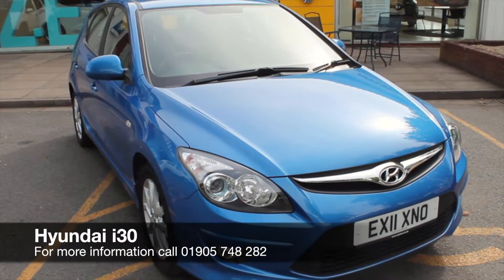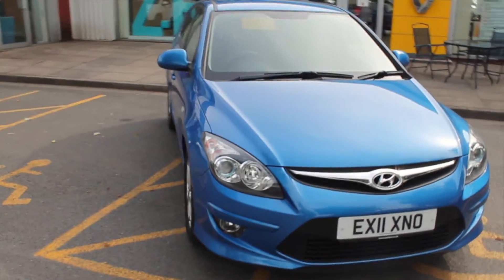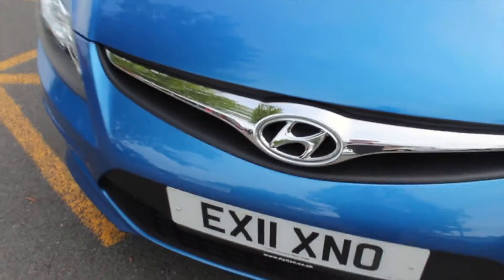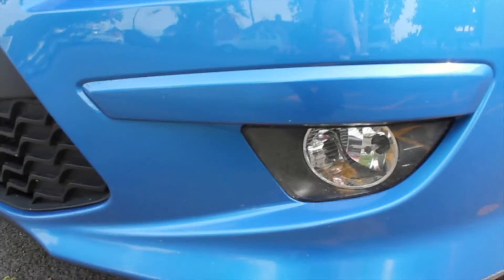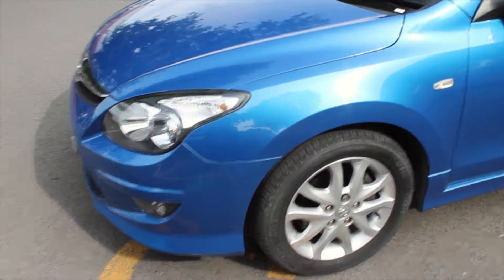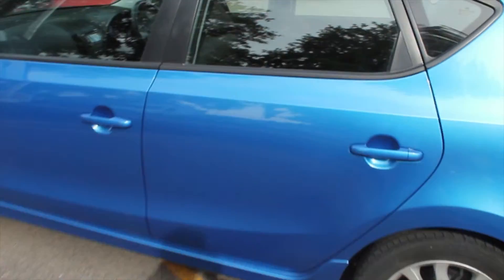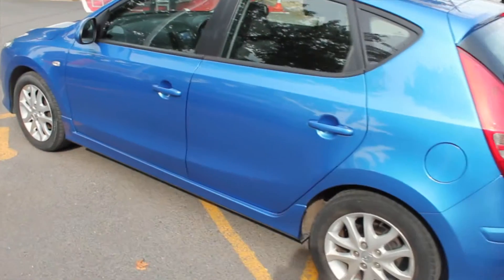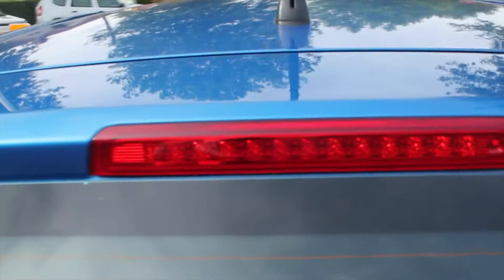2011 Hyundai i30 5 Door 1.4 Comfort EX11 XNO at Hylton Renault Worcester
Here is our video of a 2011 Hyundai i30 5 Door 1.4 Comfort we have in stock at Hylton Renault Worcester. It features 16” alloy wheels, air conditioning, electric heated door mirrors, electric windows, heated rear screen, radio/CD/MP3 player, tinted glass, and more.